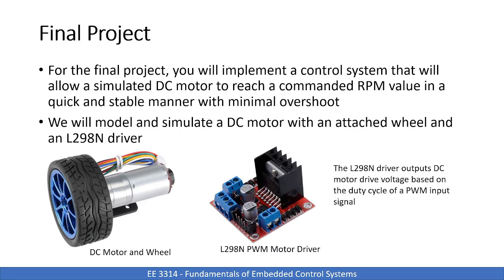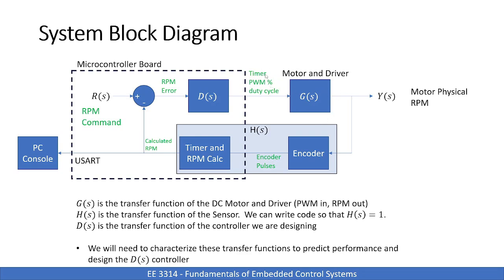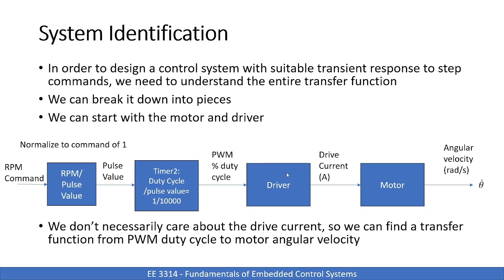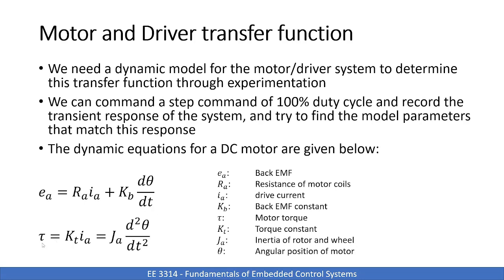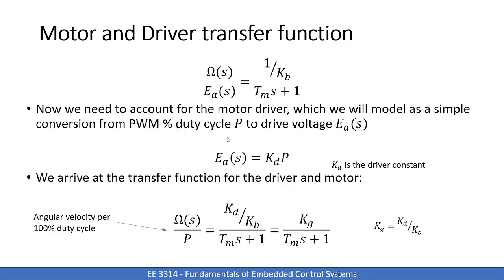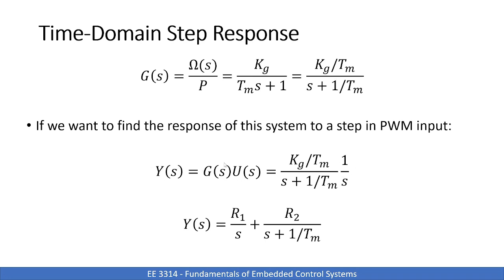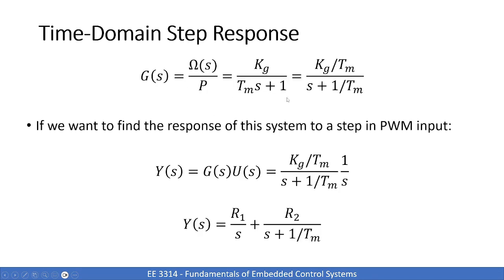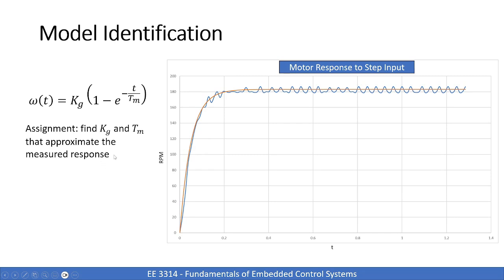Lecture Video - DC Motor Modeling